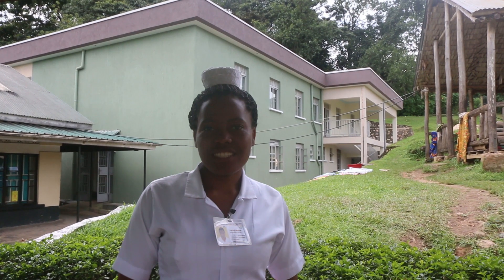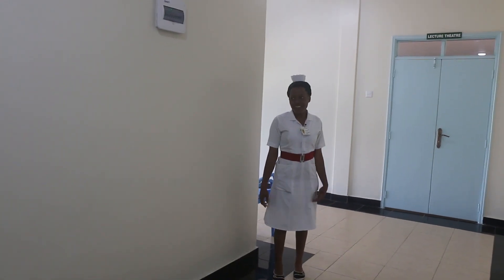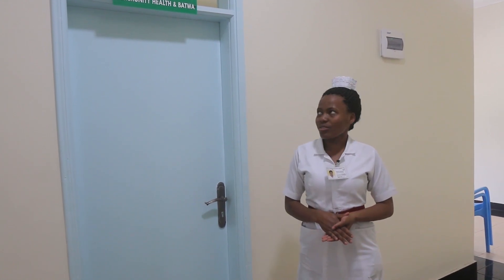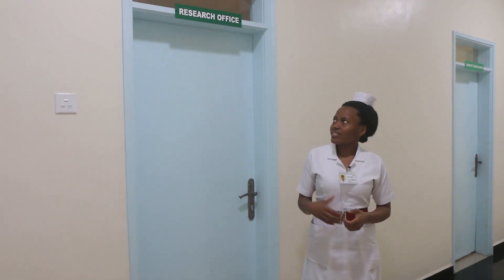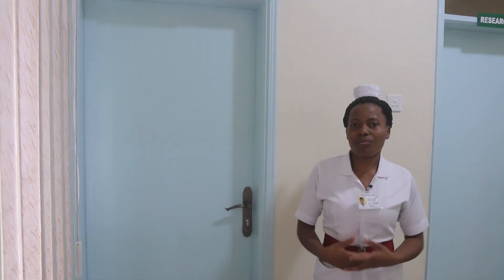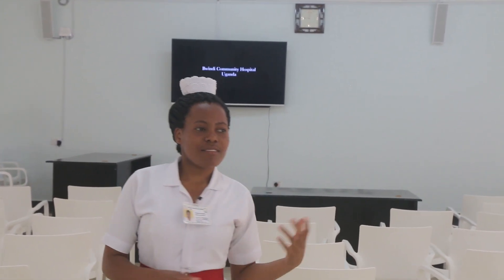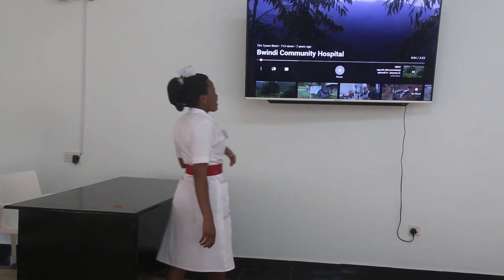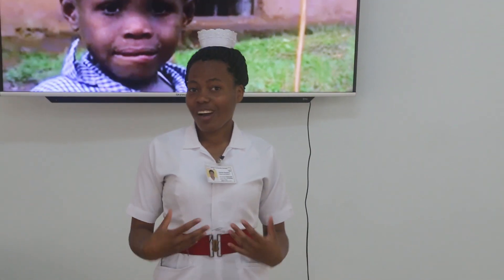osyriah lecture theatre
Take a tour through Bwindi Community Hospital's new Teaching Theatre with Osyriah Kansime, a nurse at BCH!